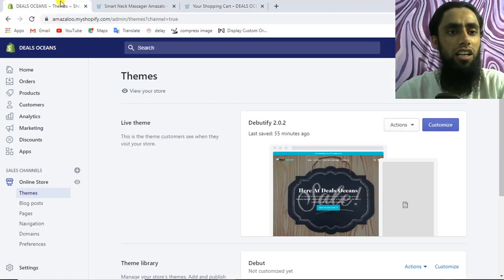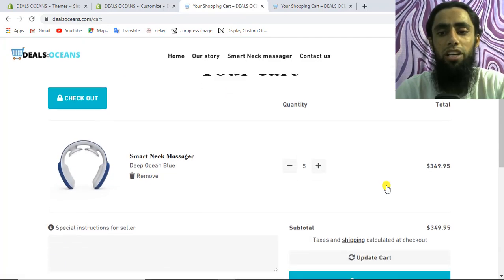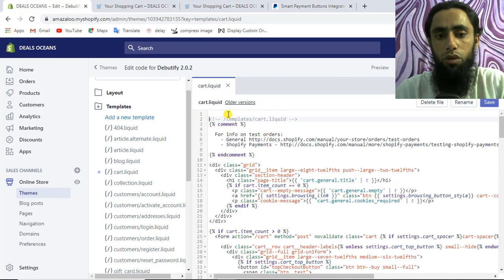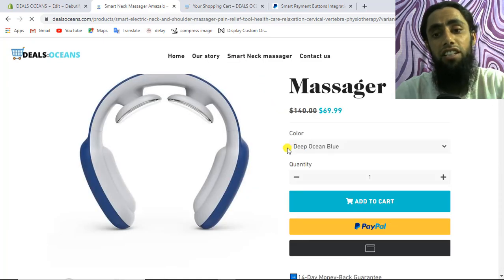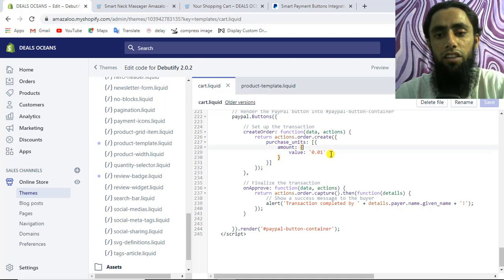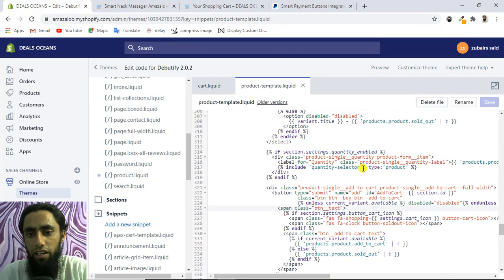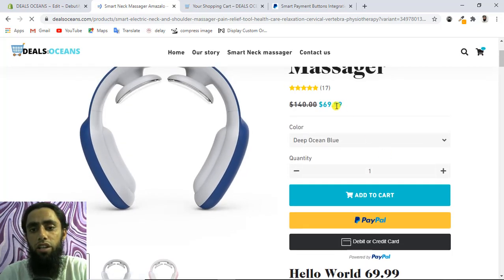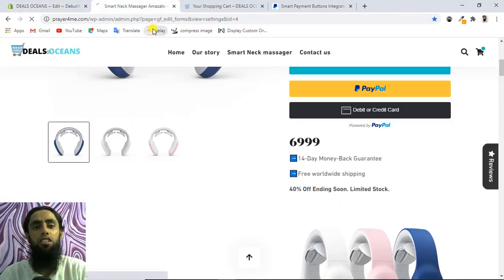🔥💰Shopify Debutify Theme PayPal Credit/Debit Card integration on Product & Cart Page🤑🔥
Learn how to integrate paypal credit debit card smart buttons integration on shopify product and cart page. You will learn how to add code step by step.

👋Skype: mohdramzaan112